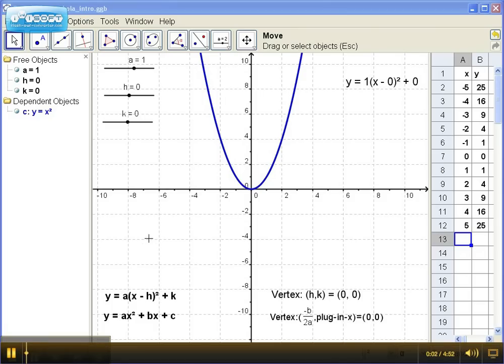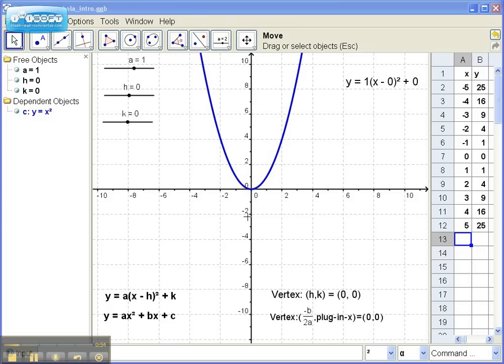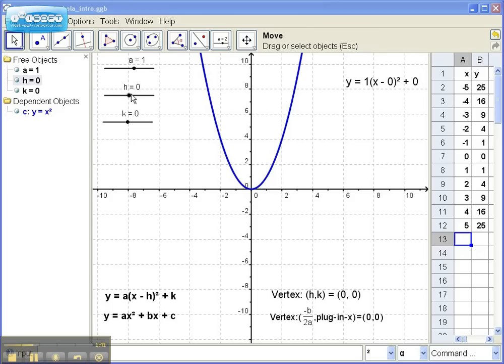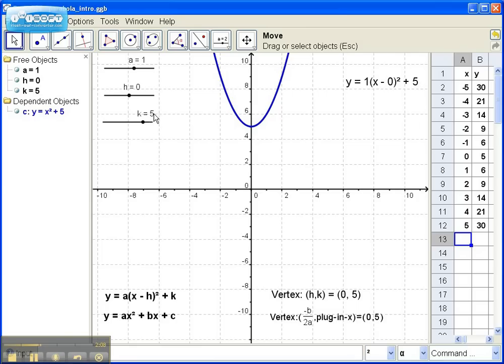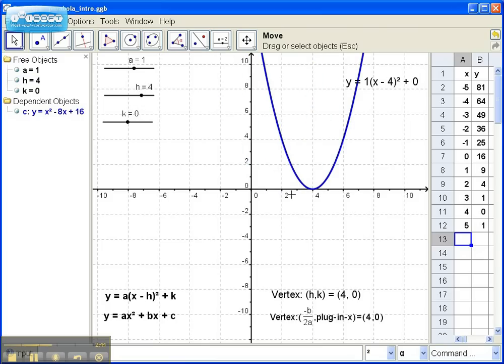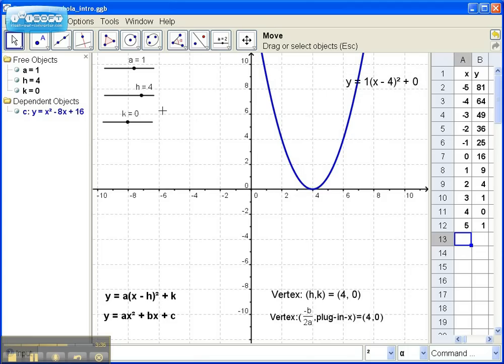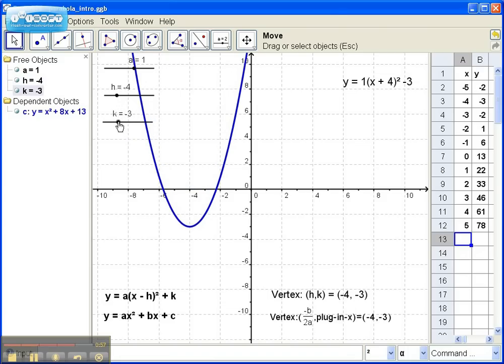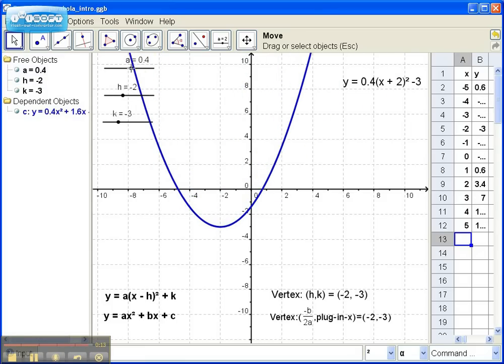ParabolaGraph Intro 2